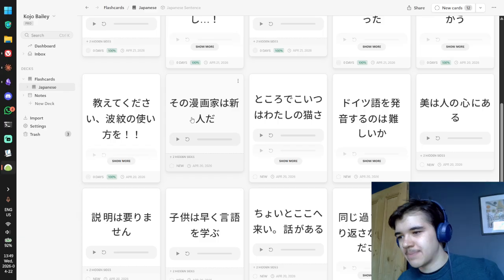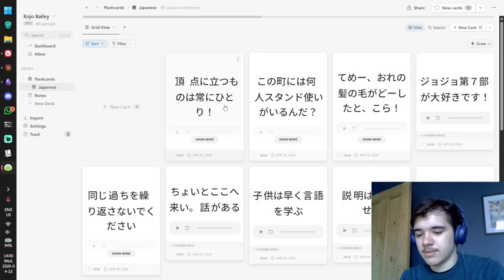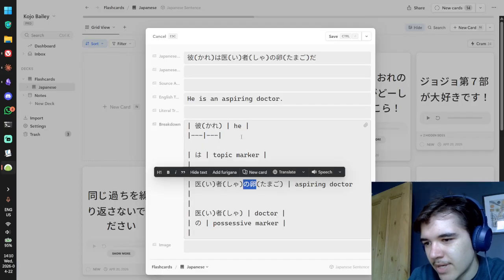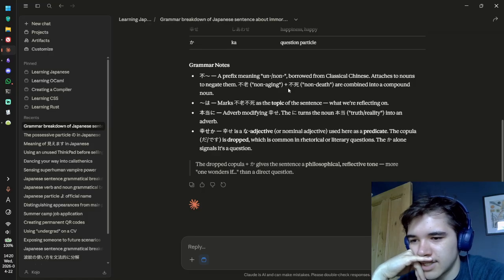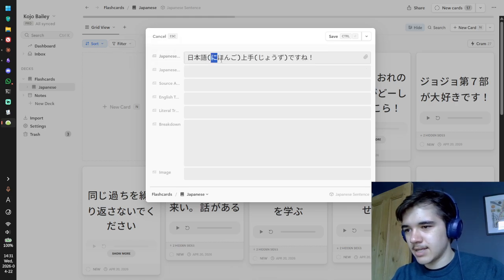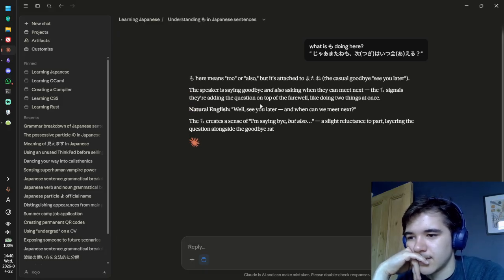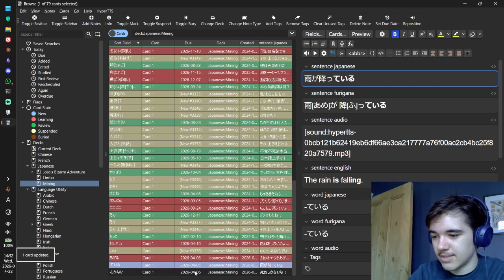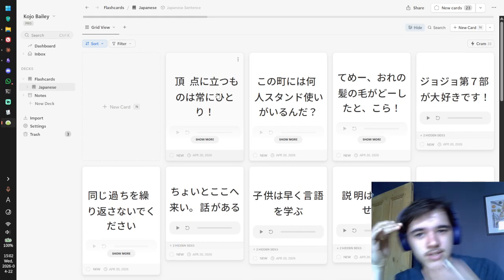Finishing porting my Japanese Anki flashcards to Mochi